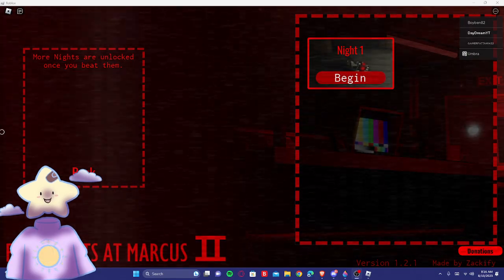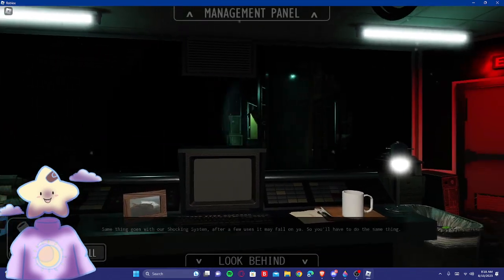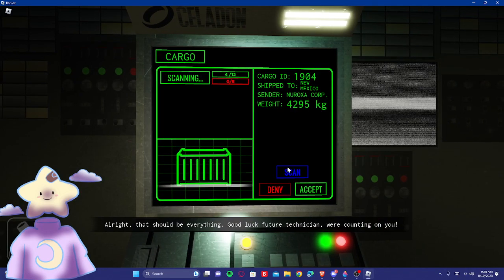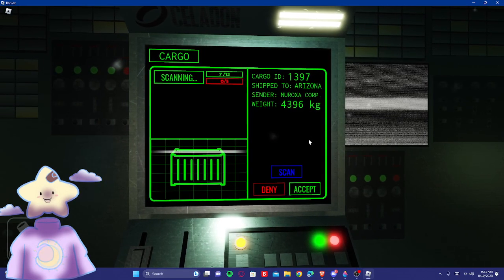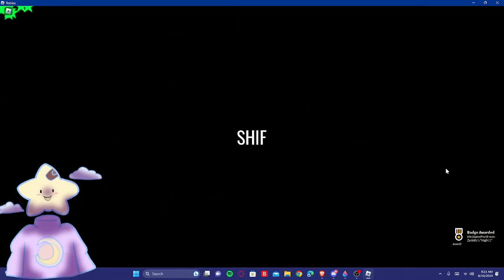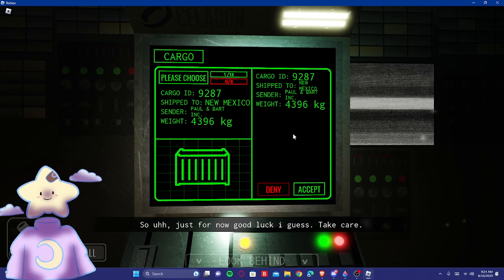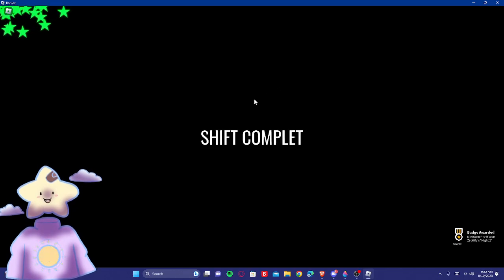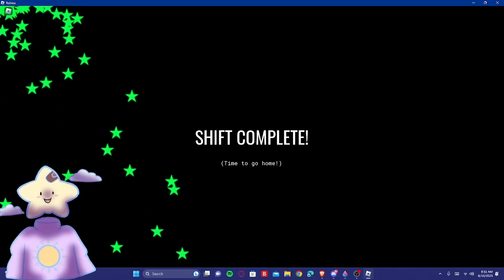THERE ARE MORE OF THEM?